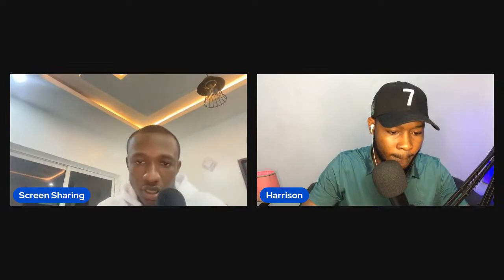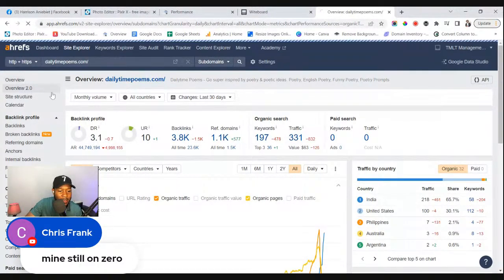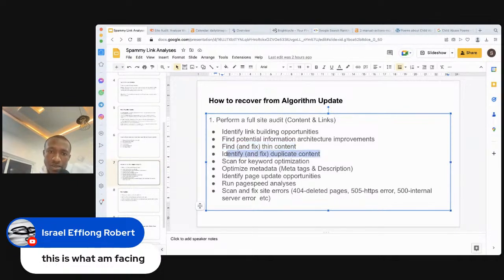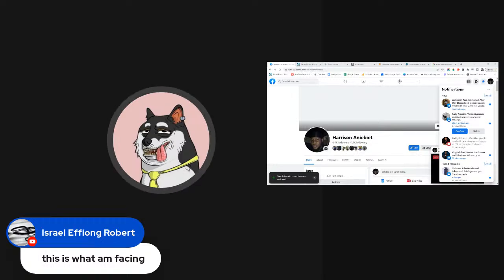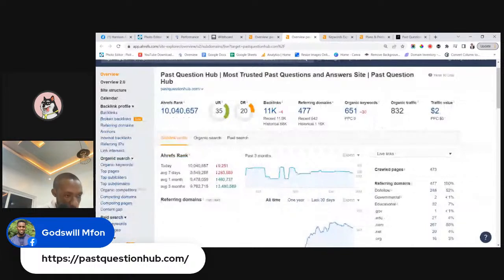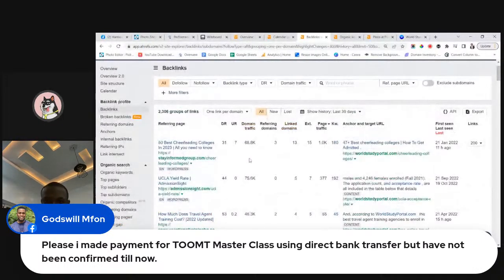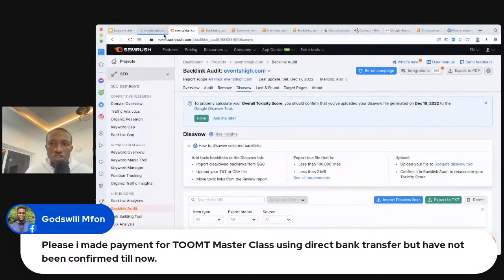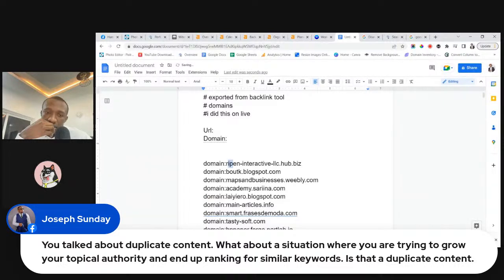Are you hit by google updates?... How's how you can recover.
how you can recover from the recent google algorithm hit. This will be a more in-depth and hands-on seminar. If you want to see it, you shouldn't miss it.